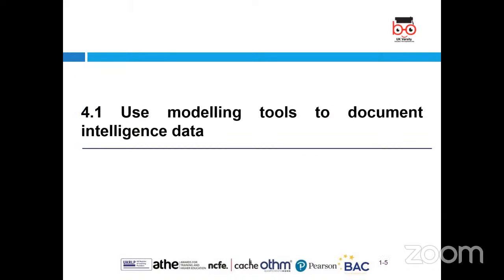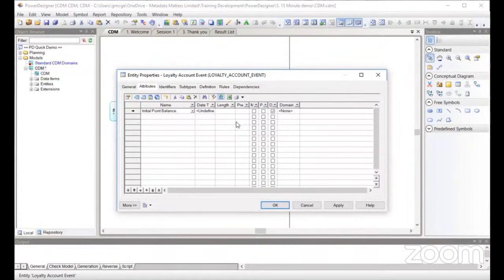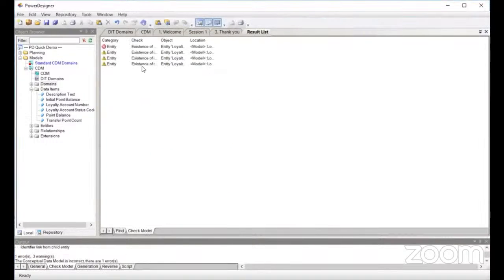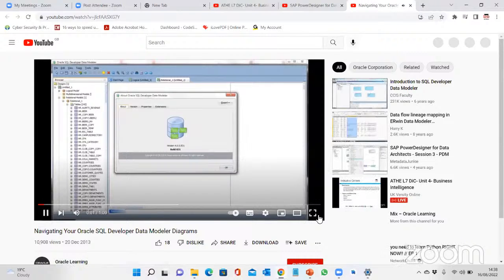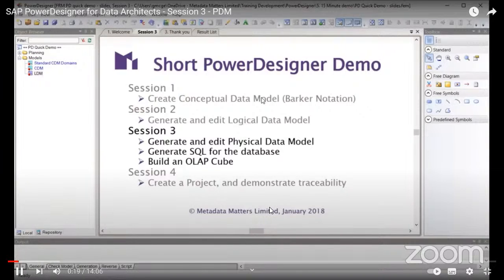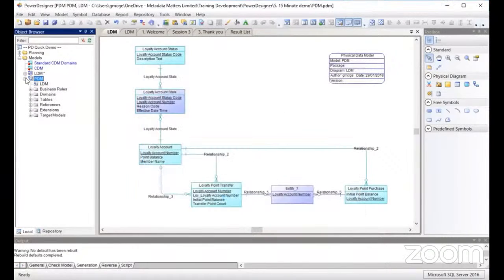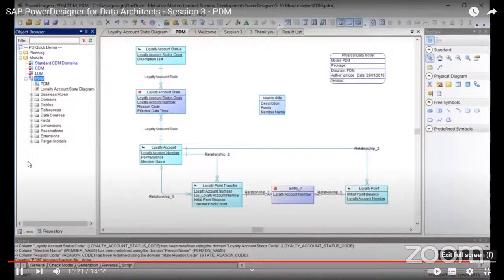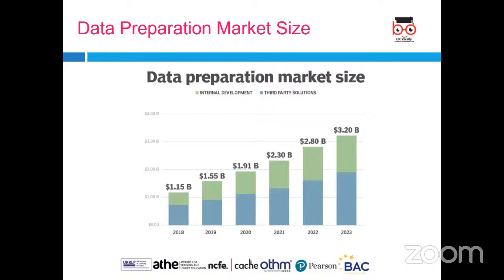ATHE L7 DiC- Unit 4- Business Intelligence